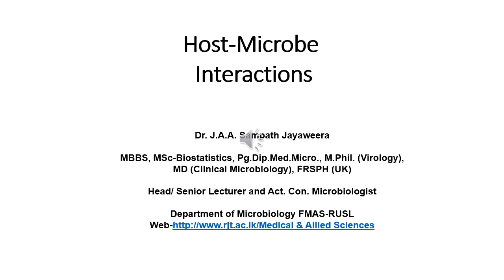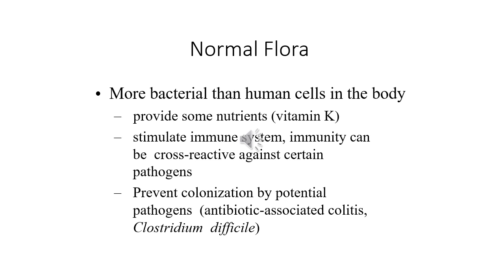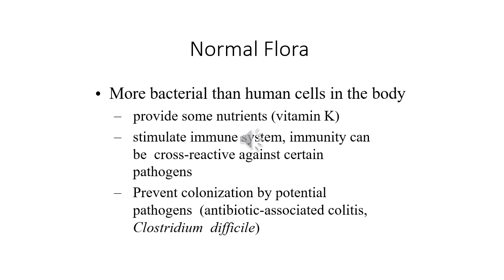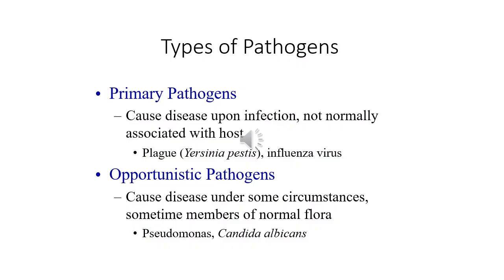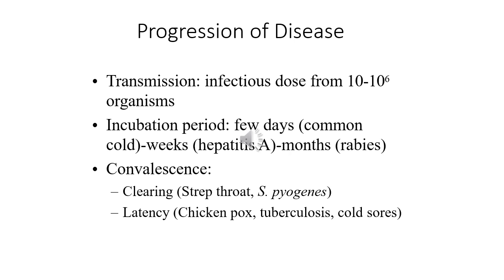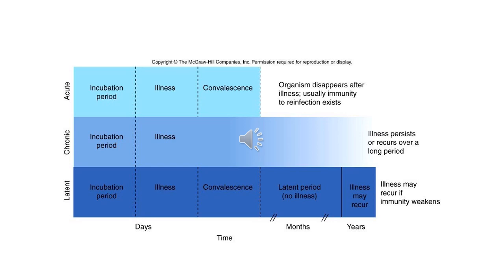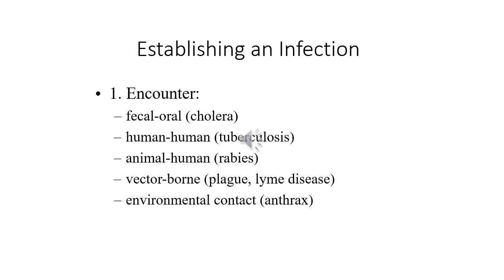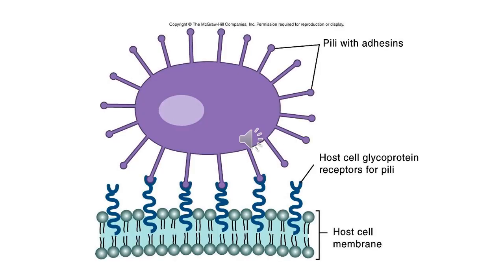Host Microbe Interaction-1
This will provide knowledge about disease causation by means of microbe and host interaction